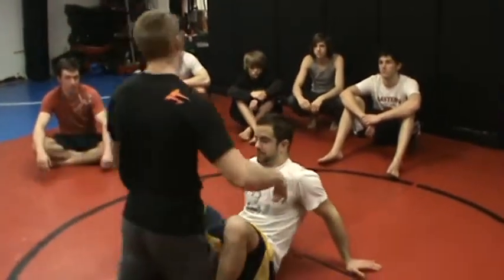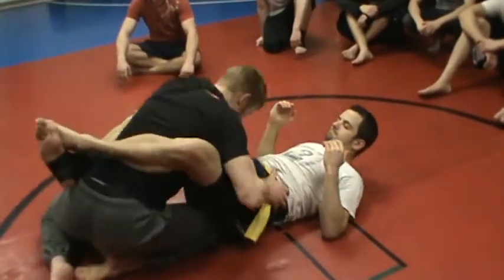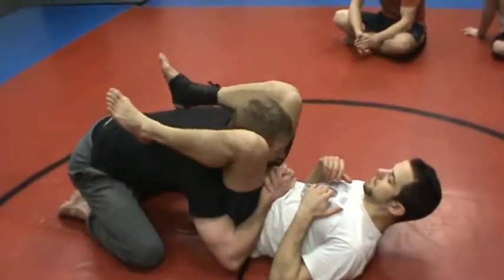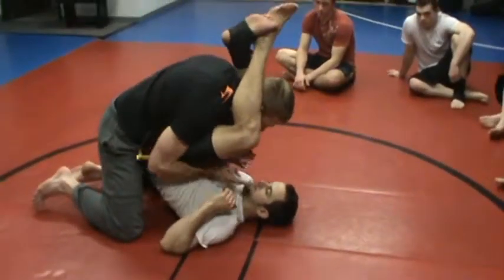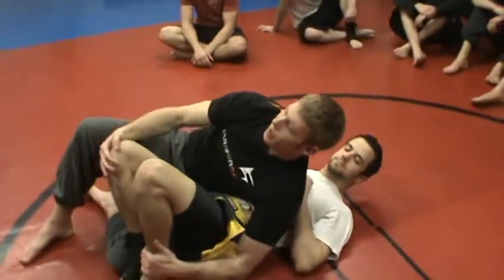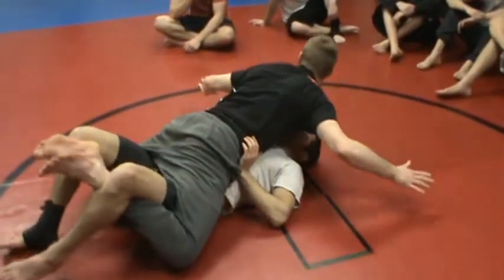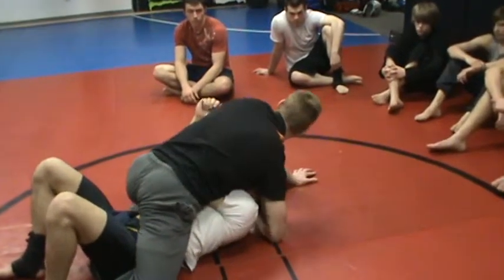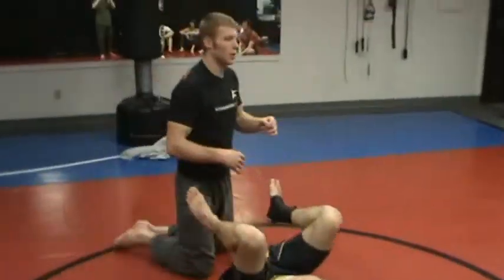Warrior Camp's "Stack Pass" followed by effective striking from mount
Instructional Video of a "stack pass" with transition into mount with ground and pound.